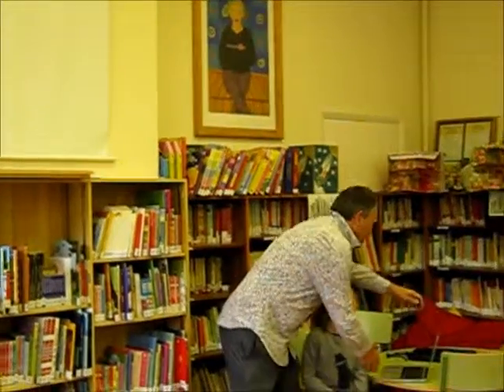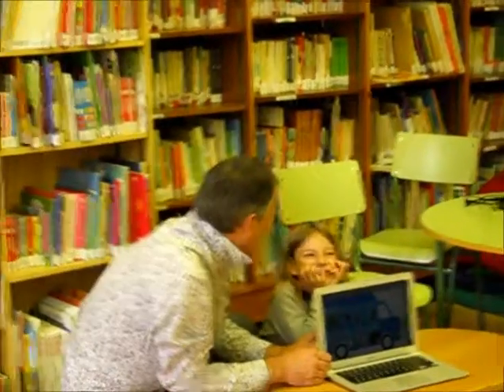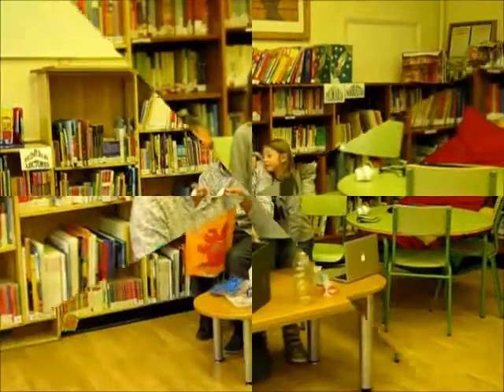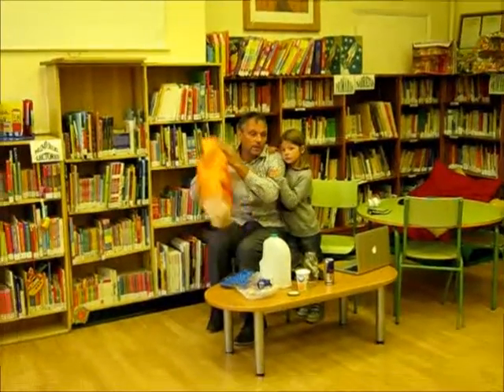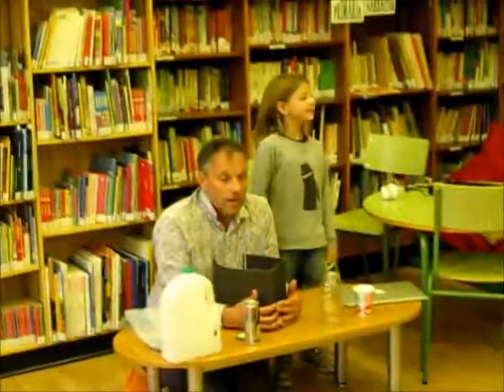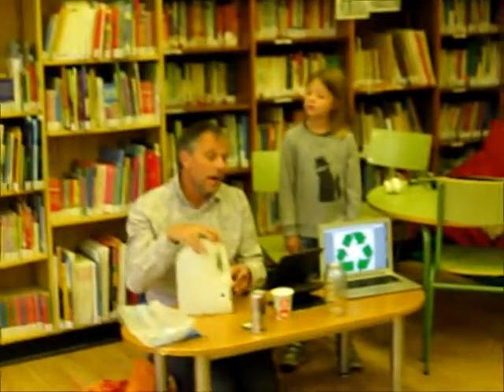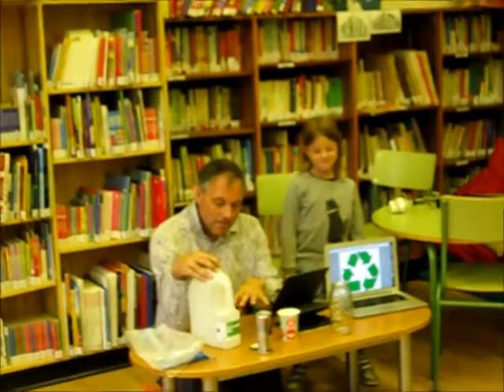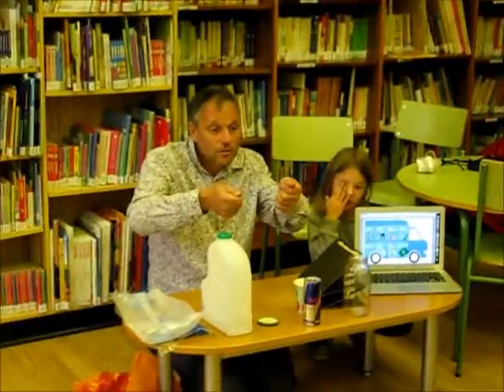Reciclaje en Tanzania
reciclaje